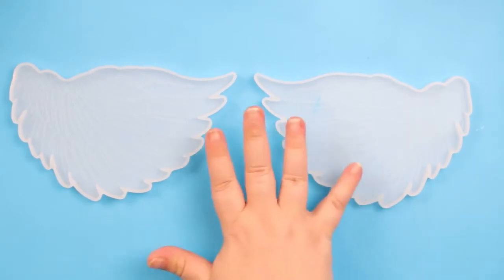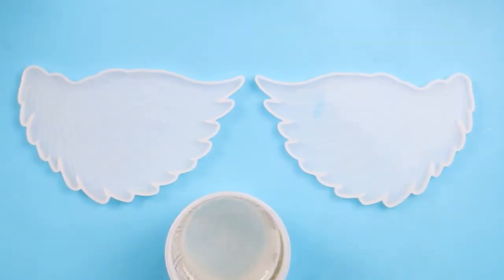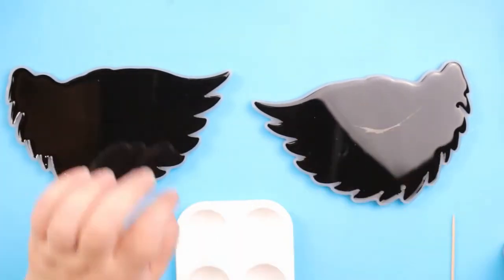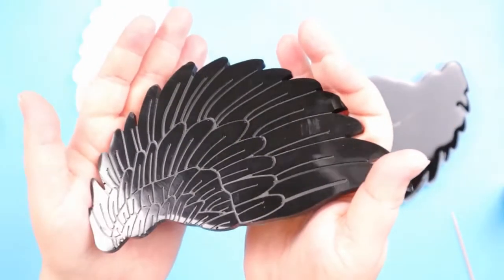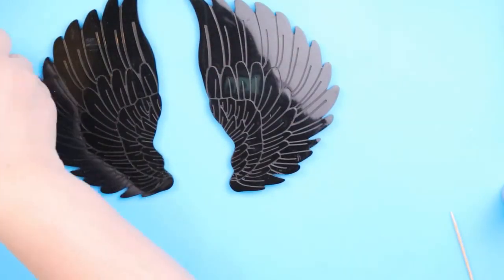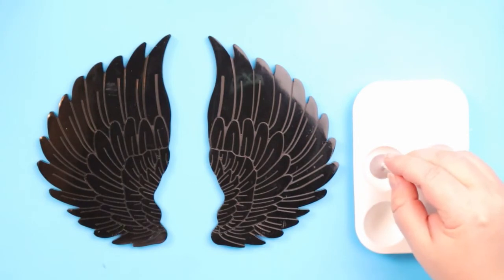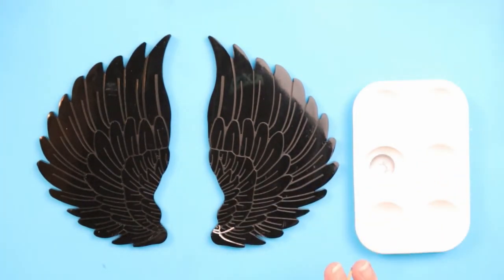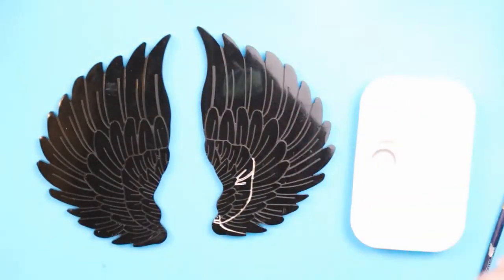black and silver resin wings | satisfying pour inside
Today I made some gorgeous wings! These can be used as coasters or as a display piece.